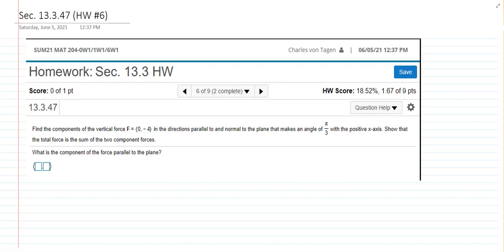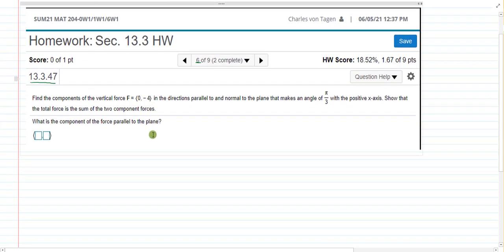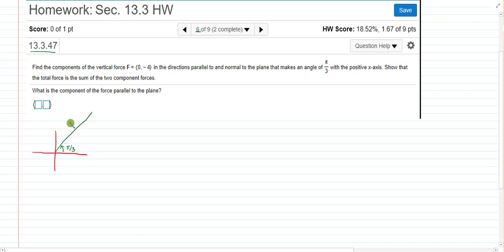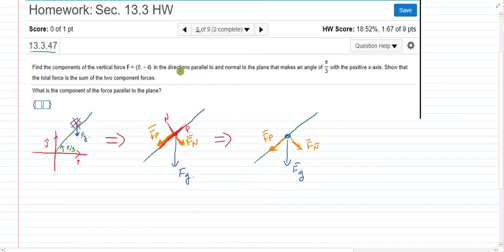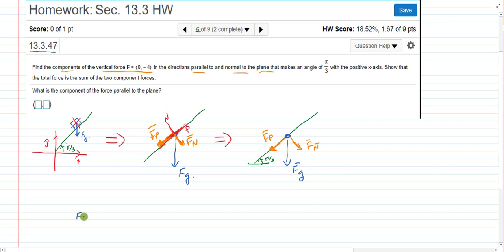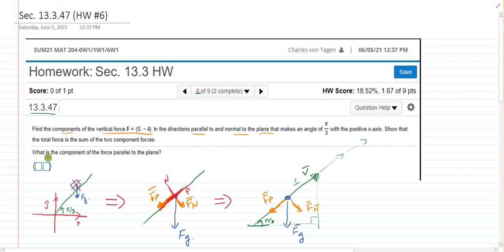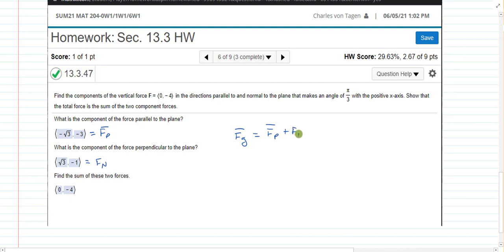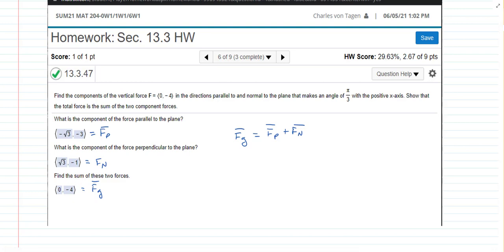MML Sec.13.3.47 (HW #6)